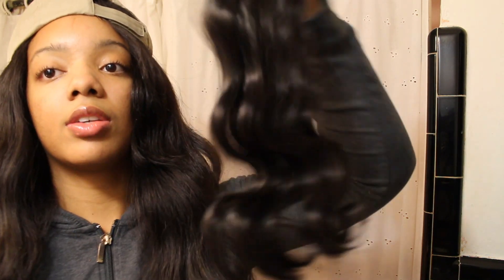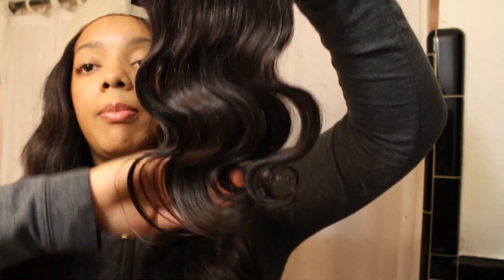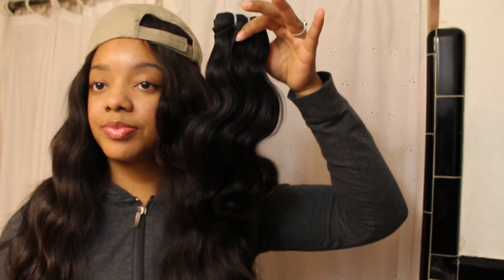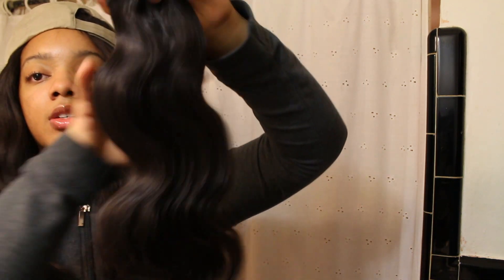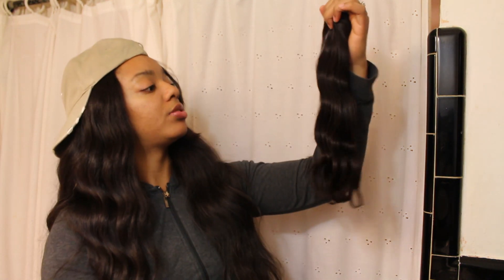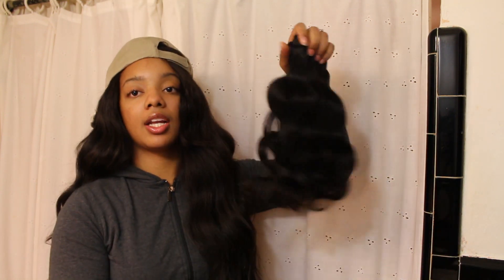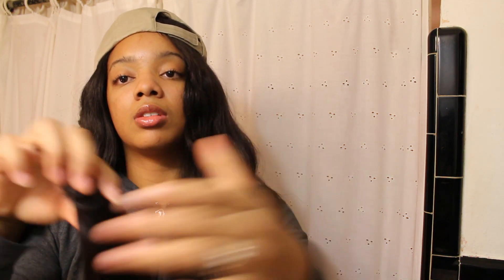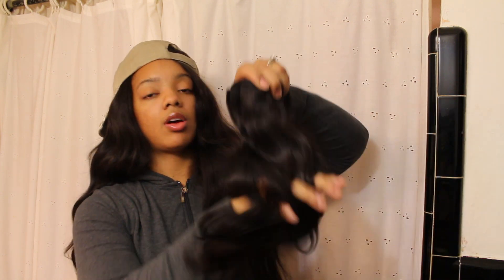☆ALIEXPRESS Peerless Virgin Hair | Initial Review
Company:
Peerless Virgin Hair

COMPANIES:
IF YOU ARE A COMPANY/BUSINESS AND YOU WOULD LIKE FOR ME TO REVIEW A PRODUCT, HAIR, ETC... PLEASE DO NOT HESITATE IN CONTACTING ME AT